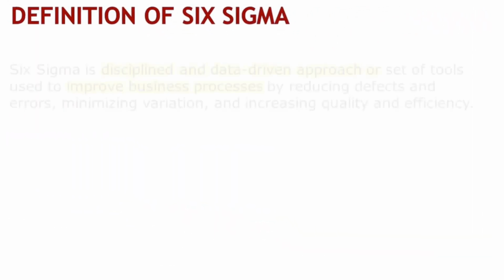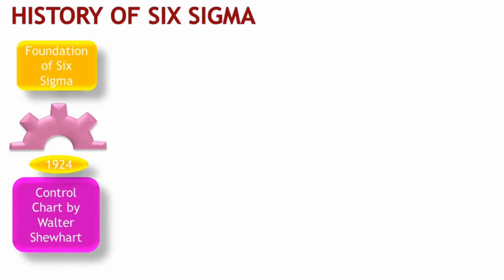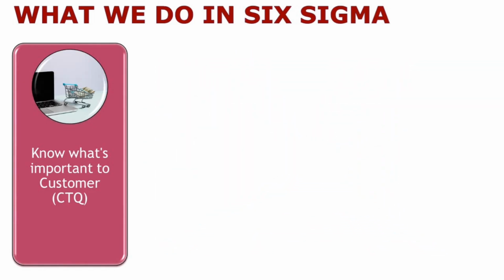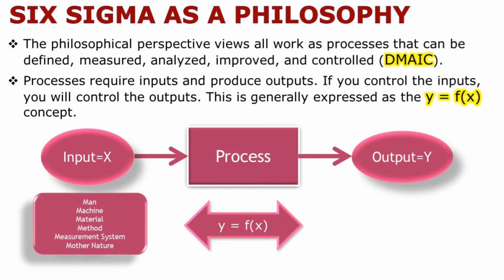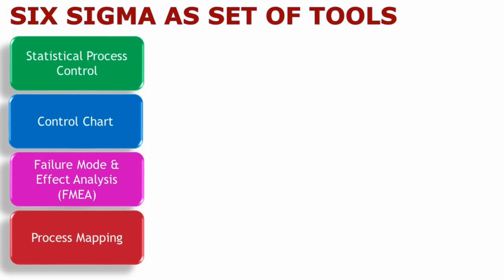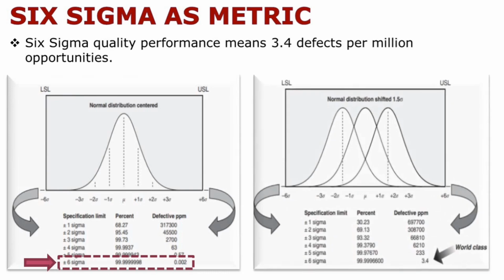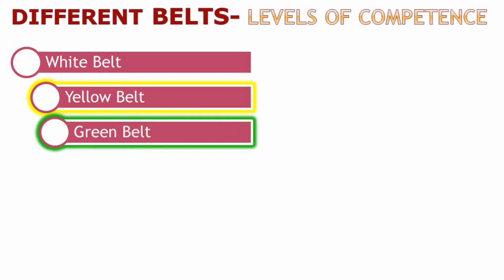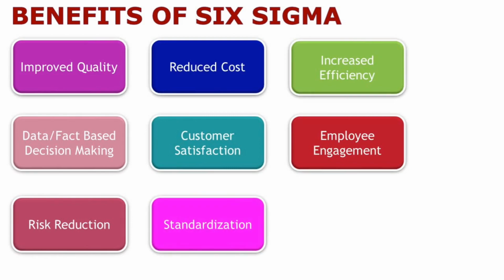Basics of Six Sigma:Explained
Are you curious about Six Sigma but don't know where to start? Look no further! In this comprehensive video, we'll dive into the fundamentals of Six Sigma, a powerful methodology that has revolutionized the world of quality management and process improvement.

🔍 What You'll Learn:

🌟 The Origin Story: Discover how Six Sigma's roots trace back to the 1920s and how it has evolved into a global phenomenon.

🔢 Key Concepts: Get a clear understanding of the essential concepts, including DMAIC (Define, Measure, Analyze, Improve, Control), the importance of reducing defects, a8nd the role of statistical tools.

🛠️ Tools and Techniques: Explore the various tools and techniques used in Six Sigma, such as control charts, Pareto charts, and the 5 Whys method.

📈 Real-Life Examples: See how Six Sigma has been applied in real-world scenarios, from manufacturing to service industries, resulting in tangible improvements.

📜 Certification and Training: Learn about certification programs and training options for those looking to become Six Sigma professionals.

🔄 Integration with Lean: Understand how Six Sigma and Lean principles can be combined to create Lean Six Sigma, a holistic approach to quality and efficiency improvement.

Whether you're a student, professional, or simply someone interested in enhancing your knowledge of process improvement, this video is your gateway to understanding the basics of Six Sigma. Join us on this educational journey to unlock the secrets of better processes and higher quality.